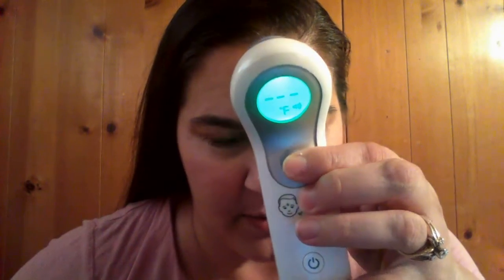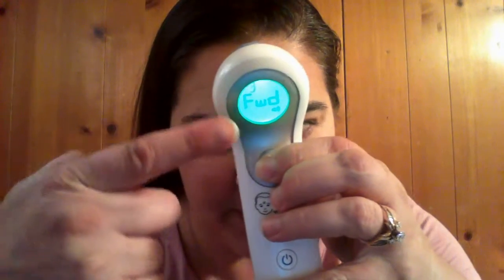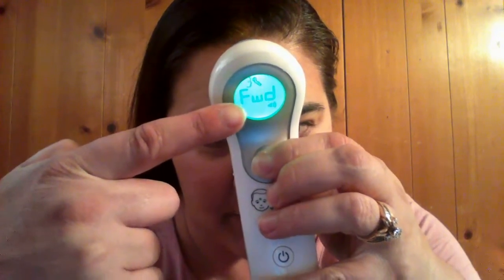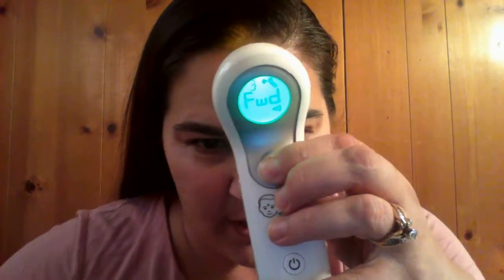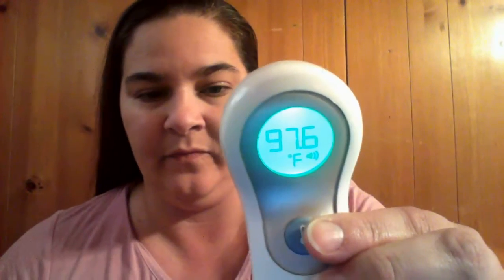WIN 20141103 160543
Braun NTF3000US Braun No Touch plus Forehead Thermometer